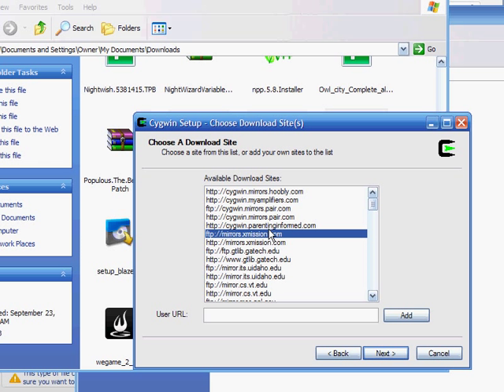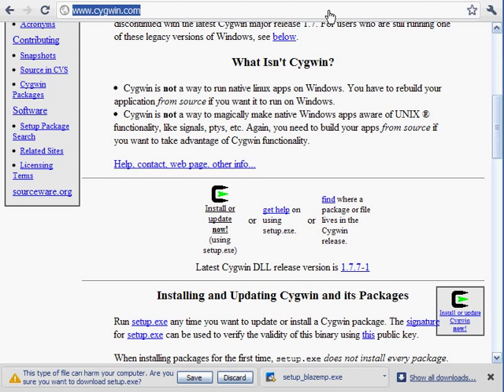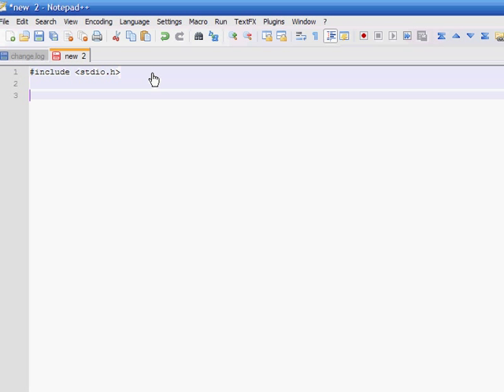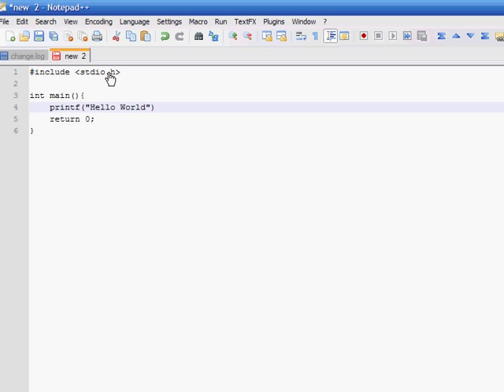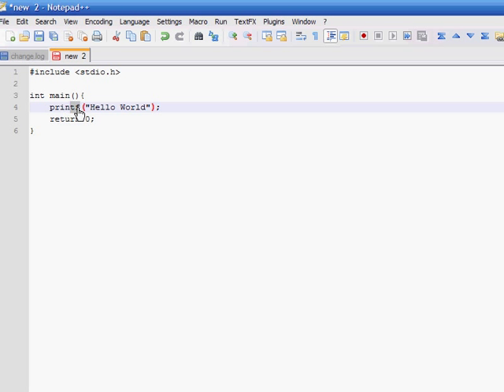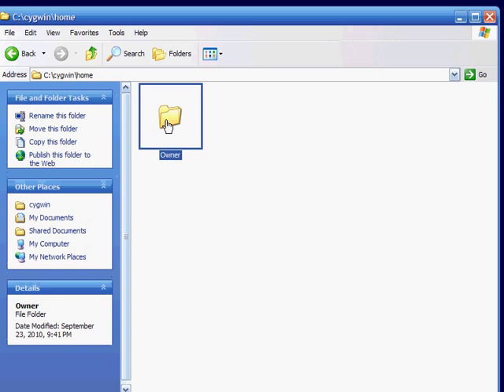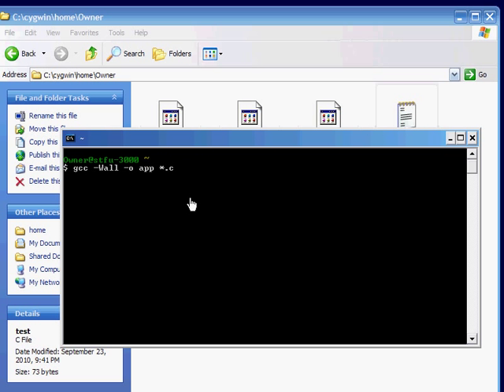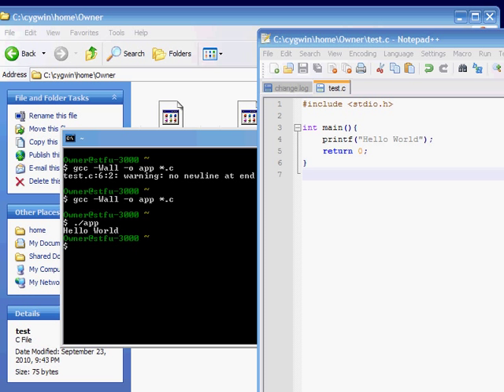C Programming - Level 1 Setting up, Basic Program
Setting up Cygwin's gcc compiler for windows XP. A beginner look at a C Hello World program built in notepad++ and compiled using gcc.

gcc -Wall -o app *.c

NOTE My tutorials are going to try and cover beginner C programming from a different angle than most of the tutorials you have seen.  So you will learn different things from my tutorials than you have seen in other level 1 tutorials.

If you request something of me, I may just do it so try asking.  I have a pretty strong knowledge of the C Language.